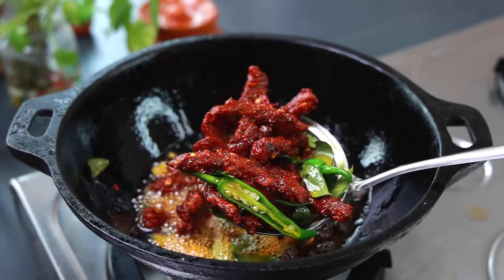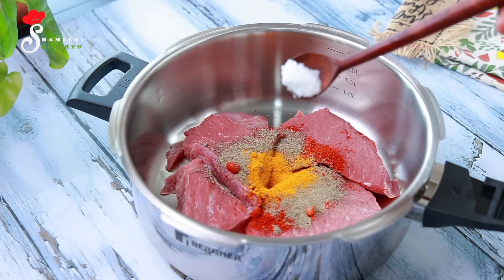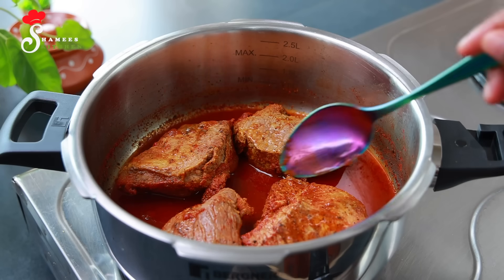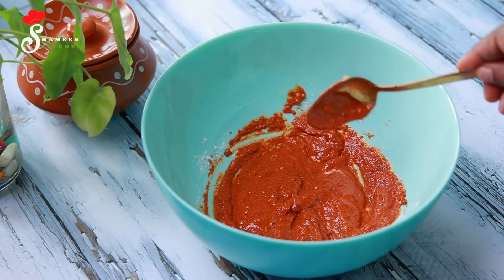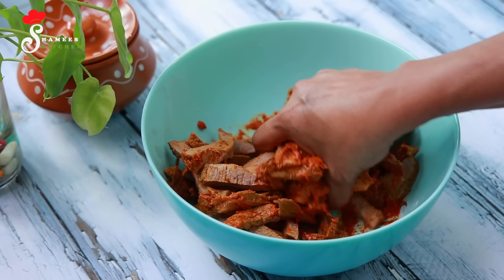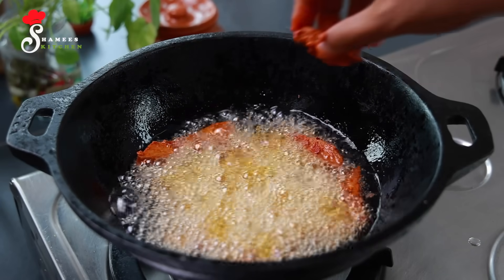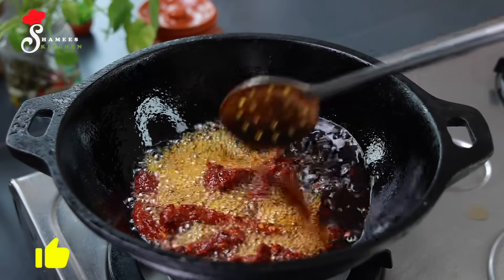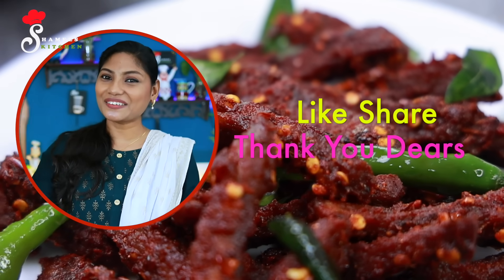ബീഫ് ഡ്രൈ ഫ്രൈ, എന്താ രുചി😋👌| Beef Dry Fry Kerala Style Recipe | BDF | Beef Chilli Fry In Malayalam